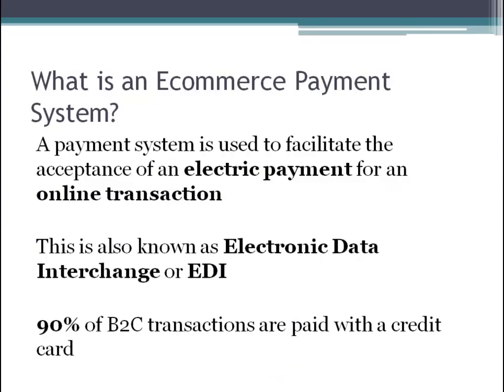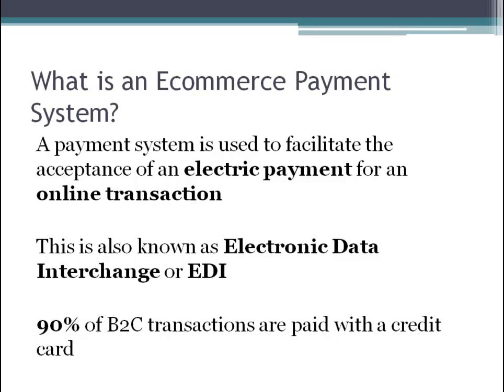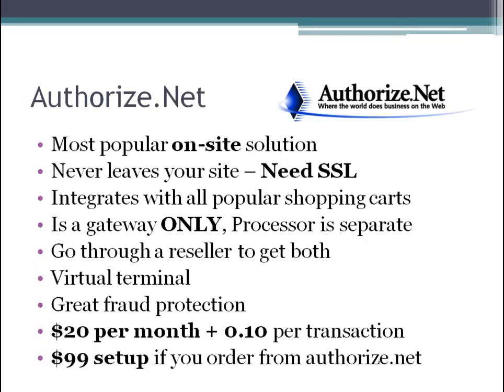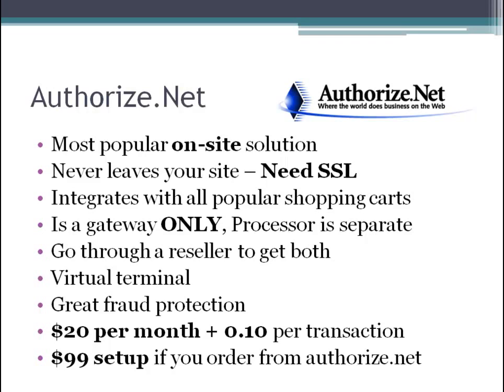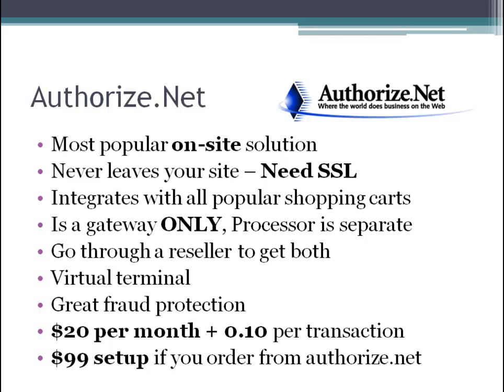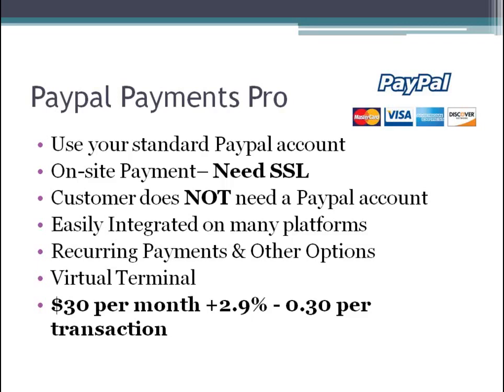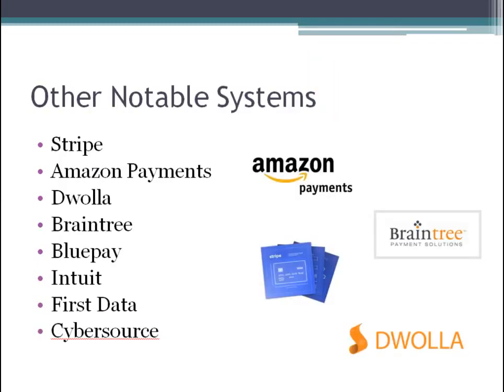Learn How to Build Ecommerce Website From Scratch - Payment System Choices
Payment System Choices